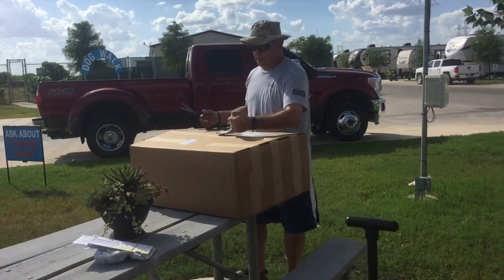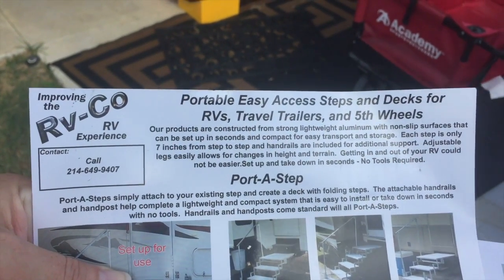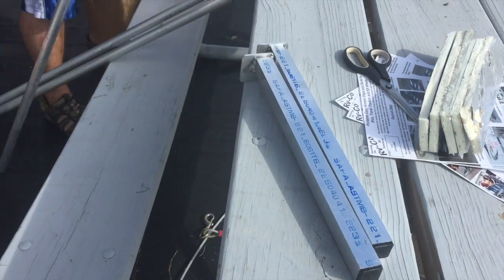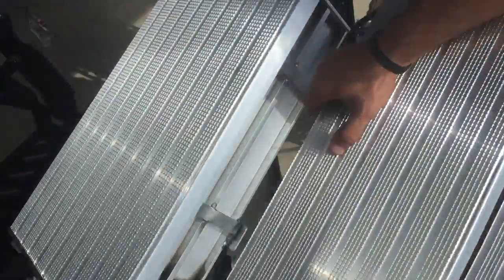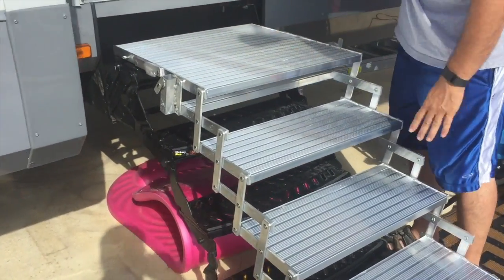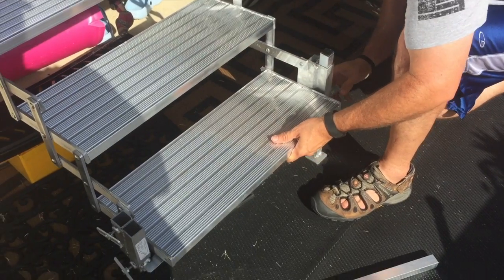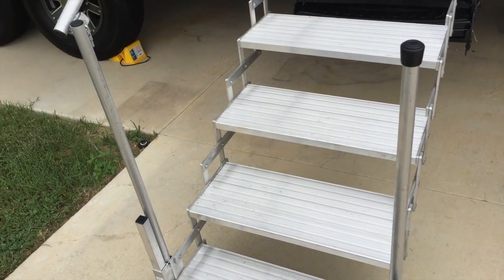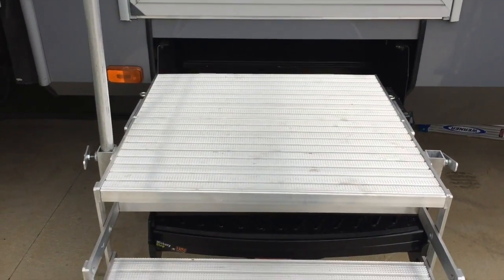RV-CO Port-A-Step Review - RV Living